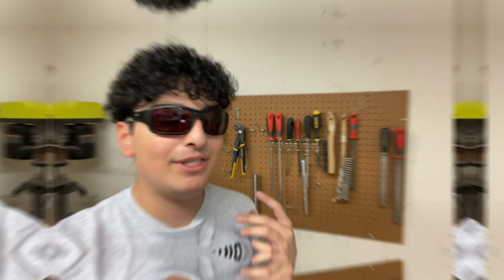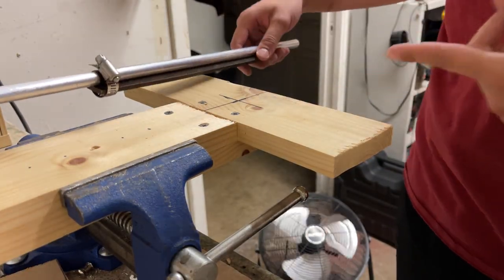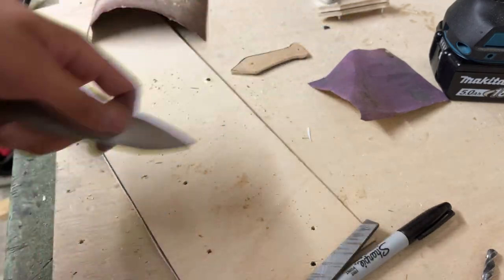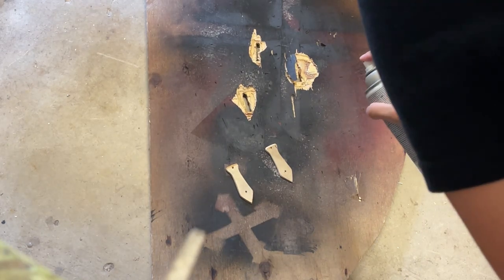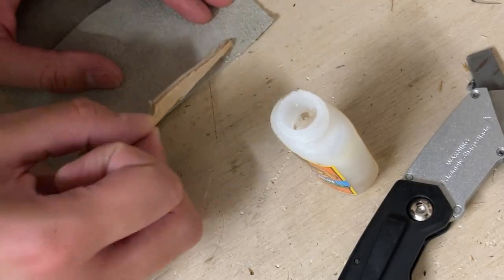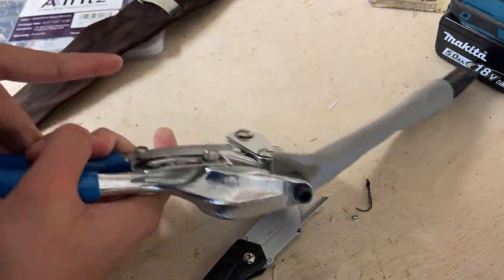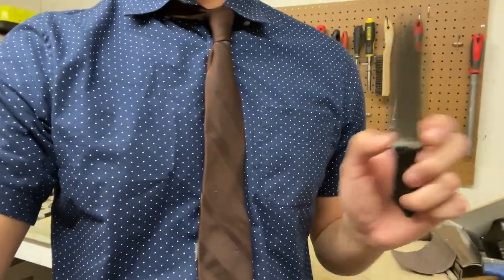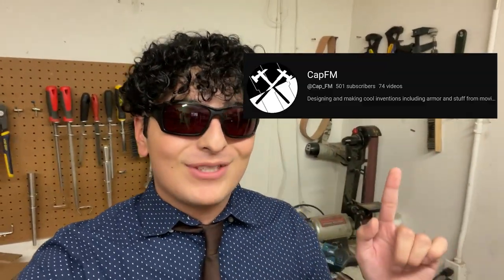I Modified a Tie To Have A Hidden Blade!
I built a knife that you can hide in a tie. The knife was made from a sawblade and I was able to incorperate the sheath into the tie making in safe to wear. Pretty fun spy project.